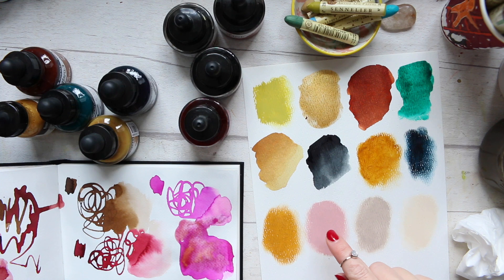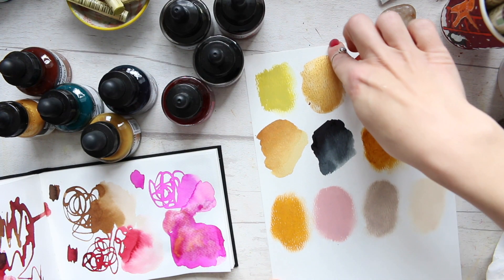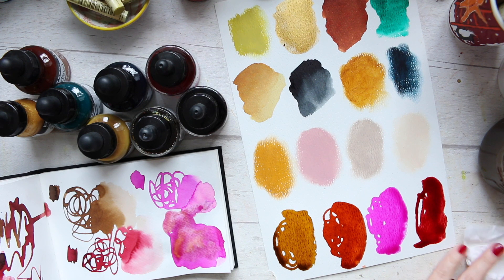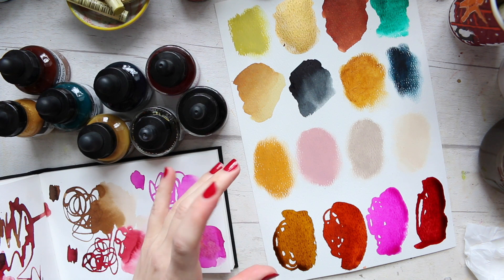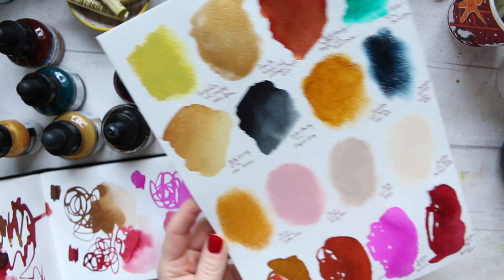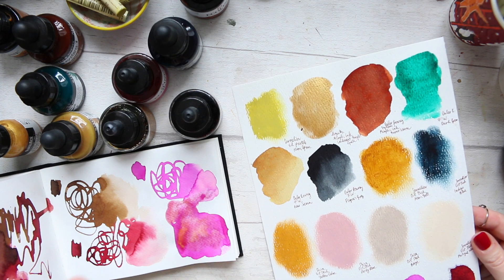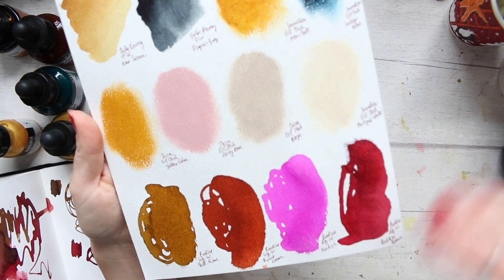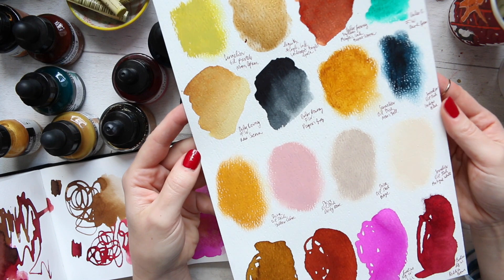Contemporary Colour Palette | Tutorial PART 2/2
Hi Everyone, here is a compressed but detailed tutorial looking at how I choose my colour palette - in particular a minimal contemporary colour palette. I am currently working on an in depth online course on this subject matter, you will be able to learn even more and the different colour palettes in practice by creating contemporary art with me! :)

Alyona x

• Sennelier Oil Pastels Portrait Set of 24:
AMAZON UK
AMAZON US

•  Bee Paper Cold Press Watercolour Paper 300 gsm:
AMAZON UK
AMAZON US

• Shiva Oil Paintstik set of 6 in Traditional Colours:
AMAZON US

• Shiva Oil Paintstik in Beige:
AMAZON UK
AMAZON US

• Shiva Oil Paintstik in Dusty Rose:
AMAZON UK
AMAZON US

[colours in this haul: Sepia, Reddish Brown, Fuchsia]